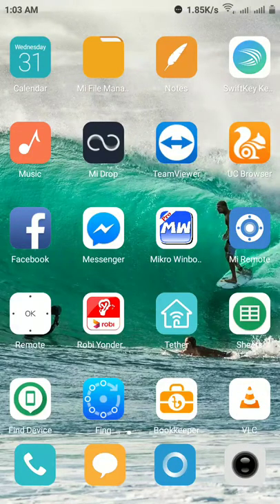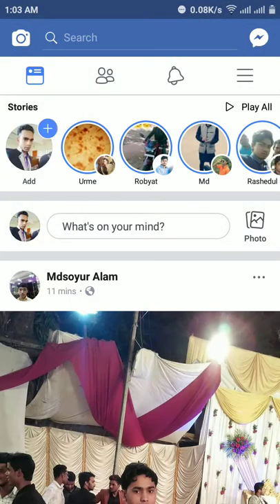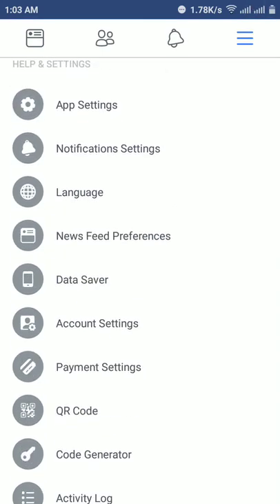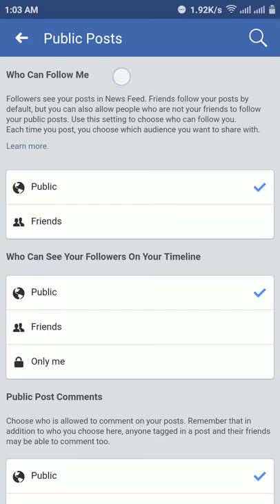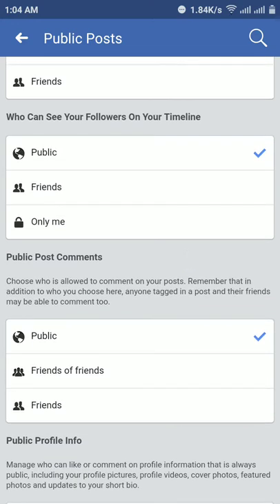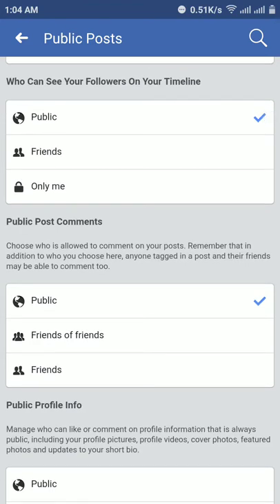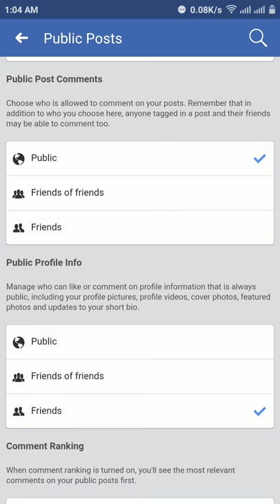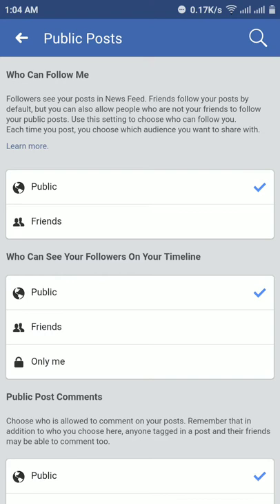How to active Facebook flowers option on Android apps 2021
facebook tips